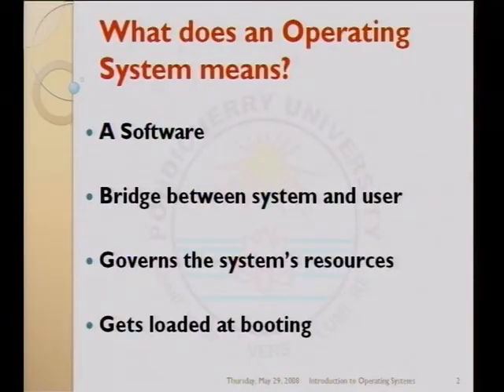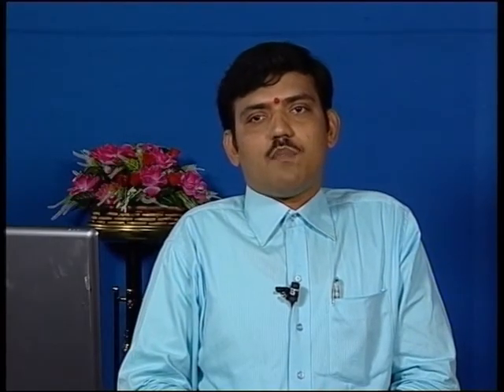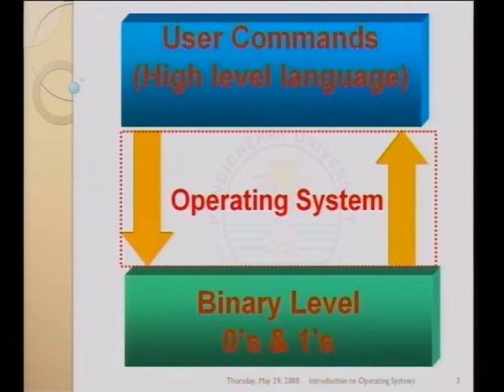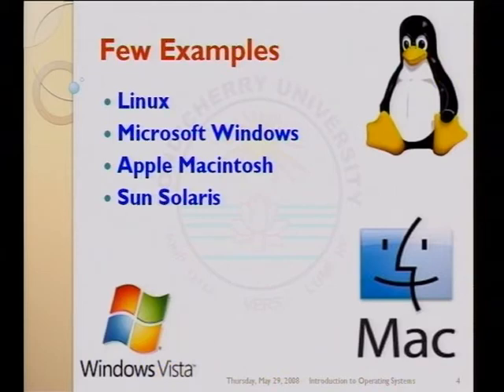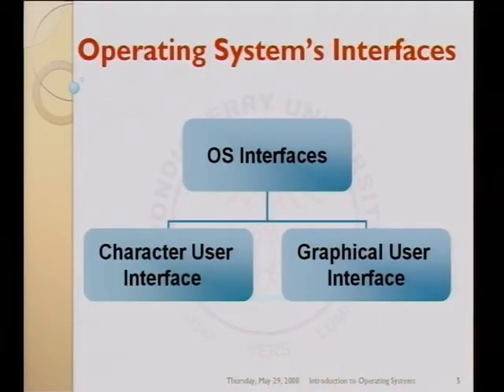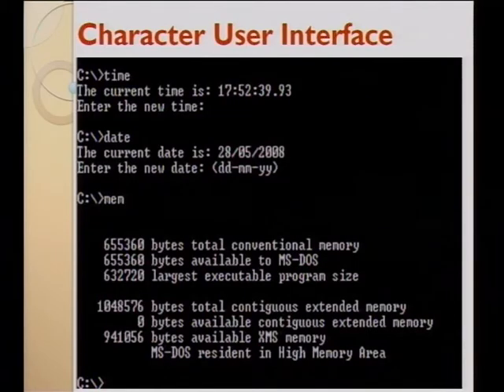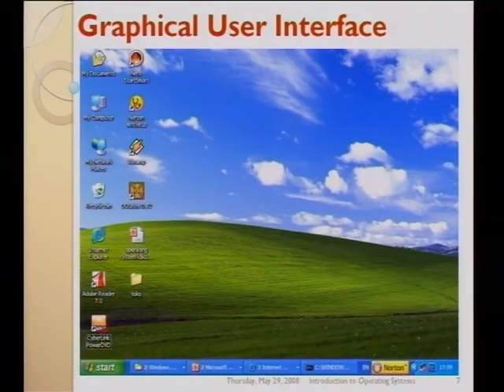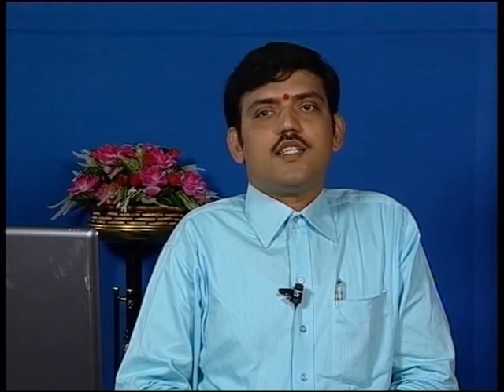KUPPUSAMY K S Operating Systems Introduction.mpg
Introduction to Operating Systems Given by Kuppusamy K S, Department of Computer Science, Pondicherry University